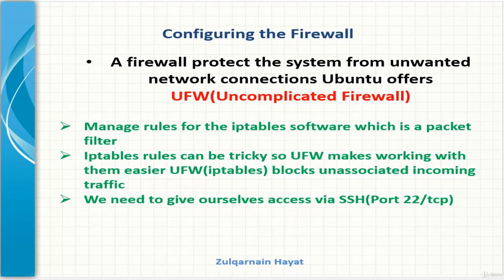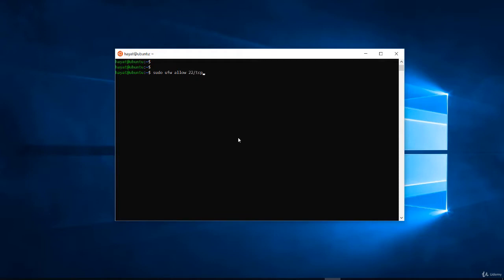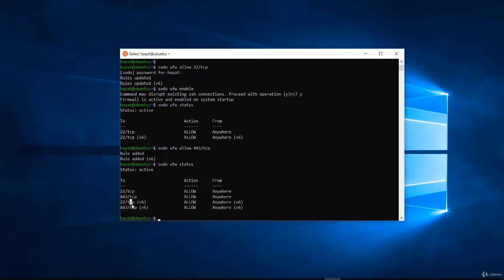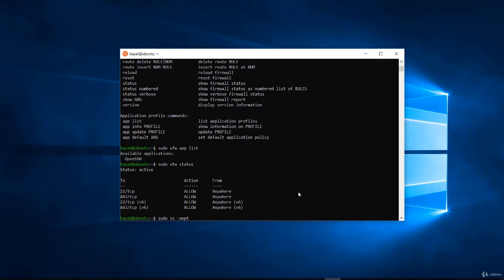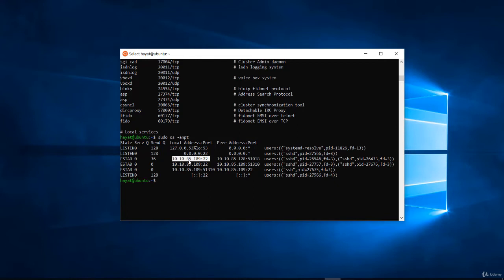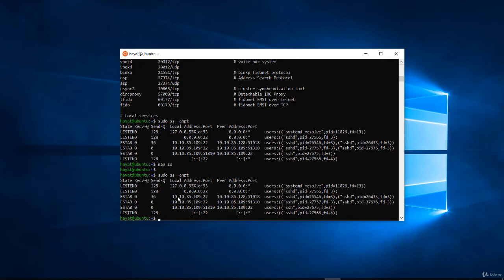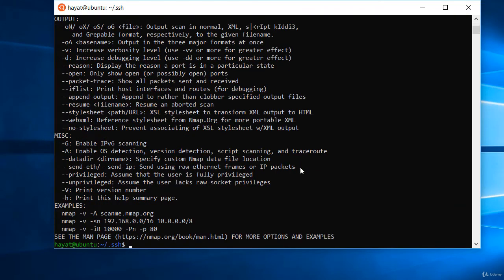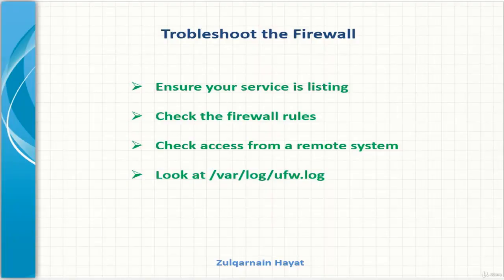Ubuntu Linux Server: Configuring The Firewall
How to configure firewall in ubuntu server